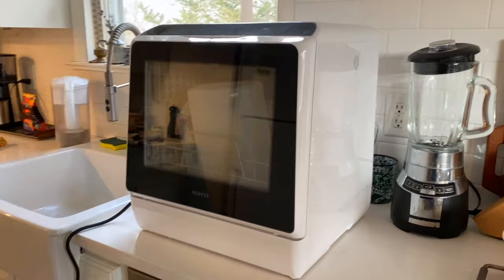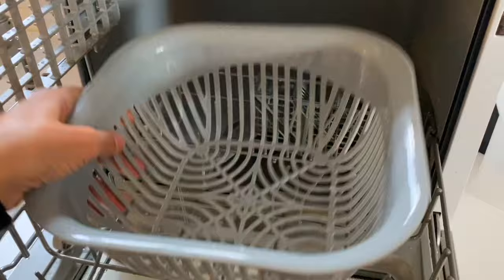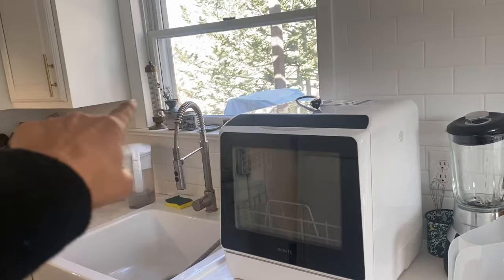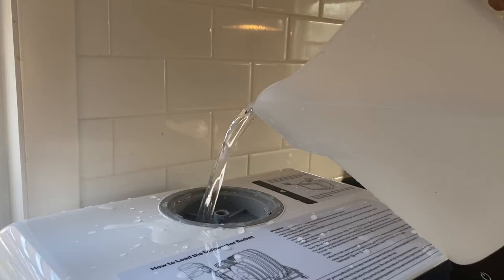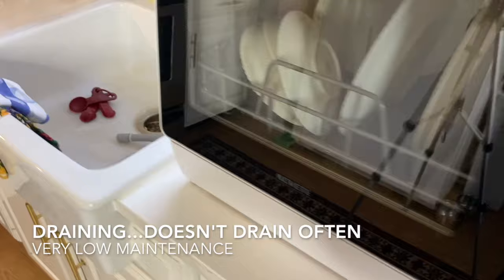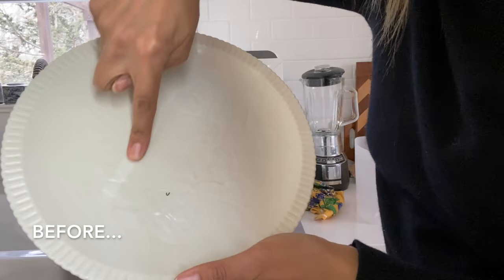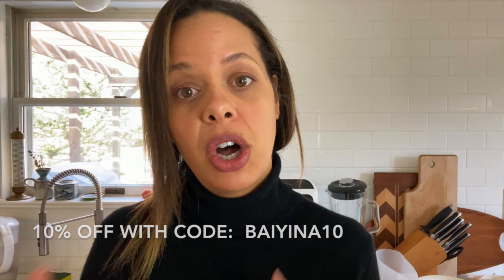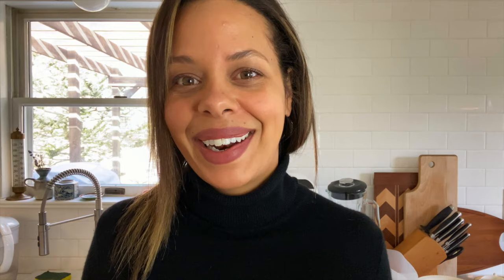The Portable Dishwasher that will Change Your Life!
Omg I'm never hand-washing dishes again!  Check out THE PORTABLE DISHWASHER WILL CHANGE YOUR LIFE!  I lived without one for 16 years - I wish I knew this existed! 🤪

Link to NOVETE Portable Dishwasher

I was not paid for this review but they did provide me with the product to test and review free of charge.  This product is special to me because several years ago I found a portable washing machine at Goodwill and IT CHANGED MY ENIRE LIFE.  No more laundromat, so I know how something so simple can feel like a blessing if you have a home that does not have washer/dryer or dishwasher hookups!  Link to watch my Portable Washing Machine video below. 👇🏽👇🏽

Interior Design is not only about pretty furniture, it's about SOLVING PROBLEMS BEAUTIFULLY and this product does exactly that!

🌸[VIDEO] Cheap & Chic LAUNDRY ROOM MAKEOVER! Budget-Friendly Tips! (RENTAL)

🌸[VIDEO] How to Shop Like a Decorator and Find Cool Vintage Furniture for Cheap

🌸[VIDEO] The MOST important decorating tip when you FIRST move into a new home

🌸[VIDEO] Watch My Empty Apartment Tour I Dallas 2021

🌸[VIDEO]Common Sense Decorating Rules that will Blow Your Mind

🌸[VIDEO] The Best Decorating Trends of 2021 You Won't be Able to Avoid:

🌸[VIDEO] Where to Place Your TV in the Living Room (when you have a Fireplace):

About me:
Hello, I’m Baiyina (pronounced Bye-ee-na).  I'm an interior designer &  online style coach and I believe that every woman has the power to recreate herself into the woman she’s always wanted to be.  I work with professional women ready to reinvent themselves from the inside out through mindset, personal style, image and interior design.

xo!!!

Baiyina